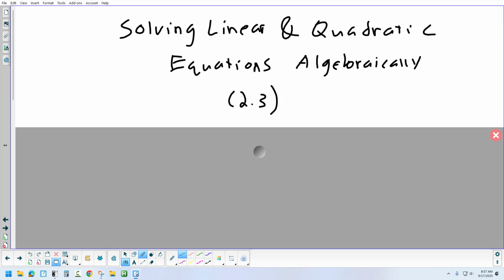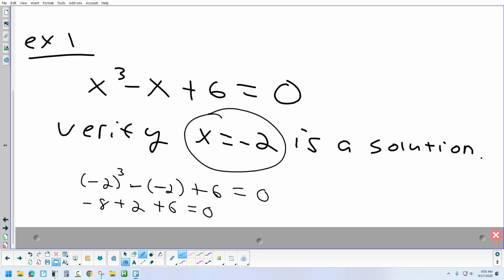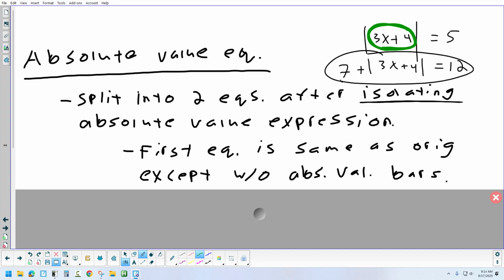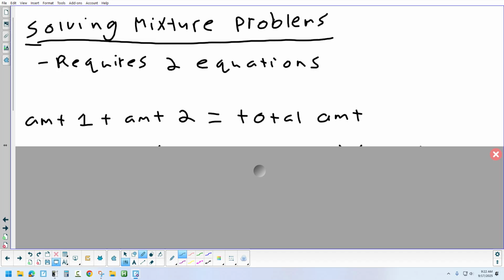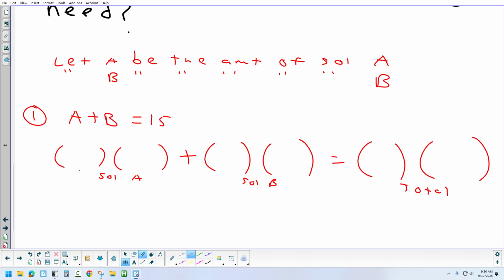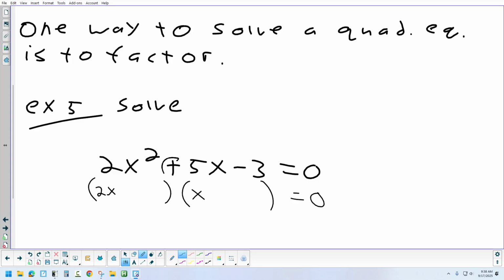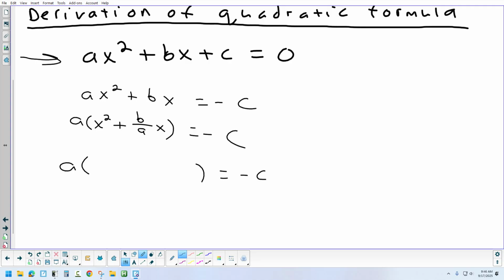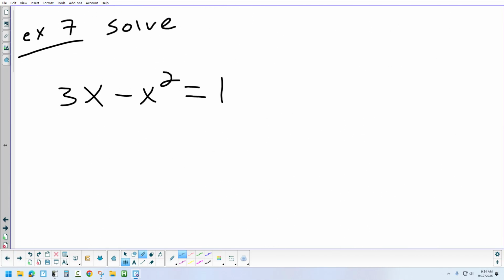2.3 Solving Linear & Quadratic Equations Algebraically 9-17-25